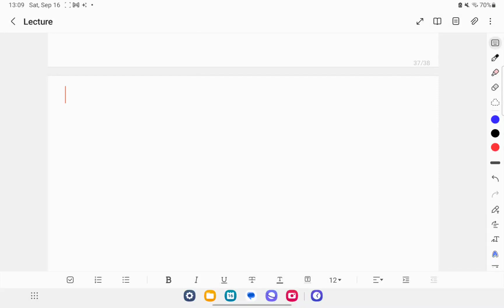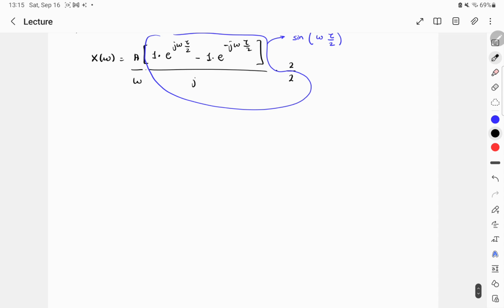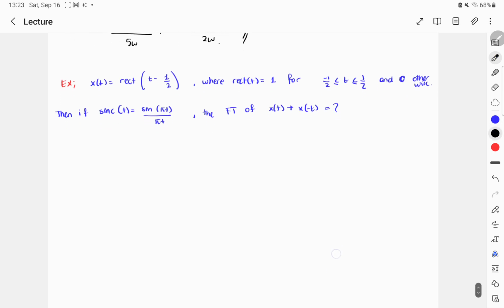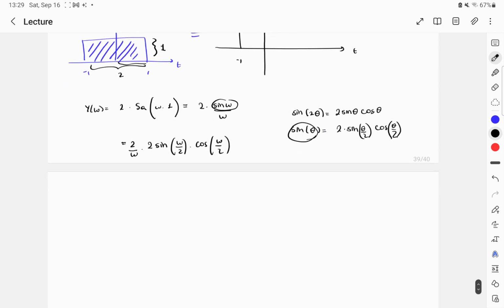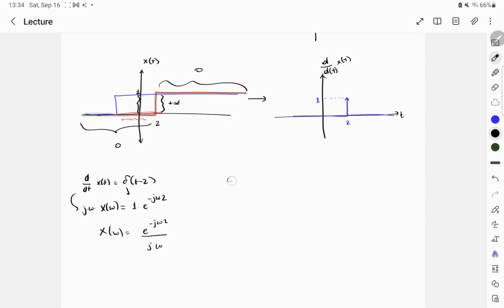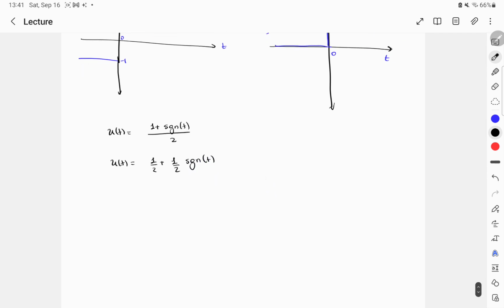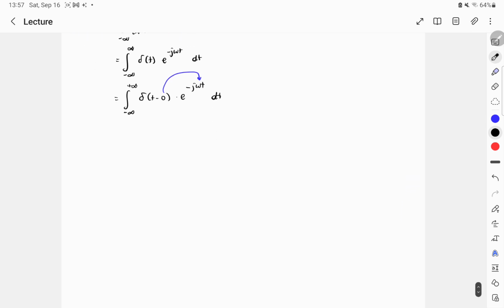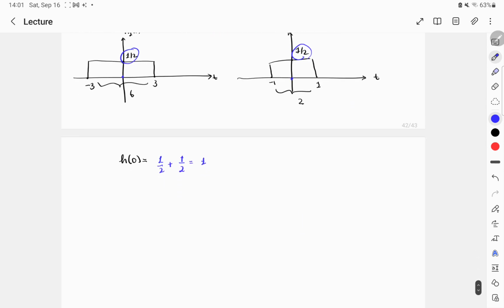ODTU Sygnals and Systems 1 - Lecture 10